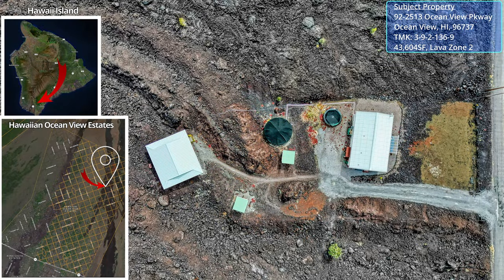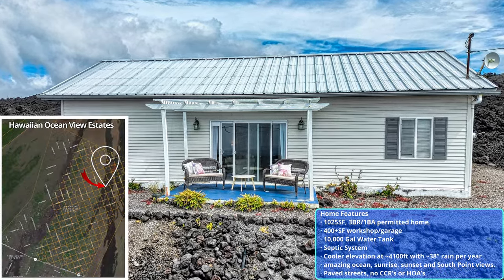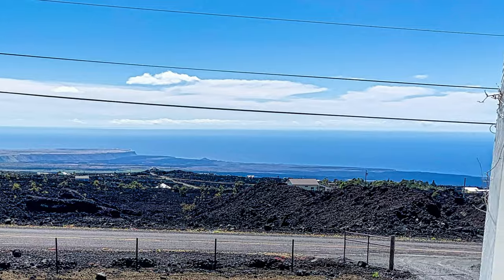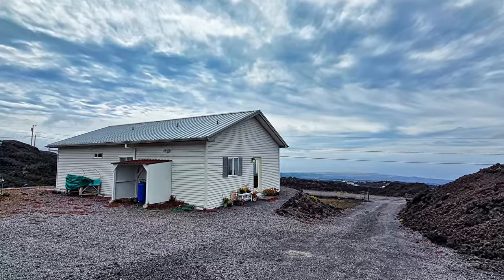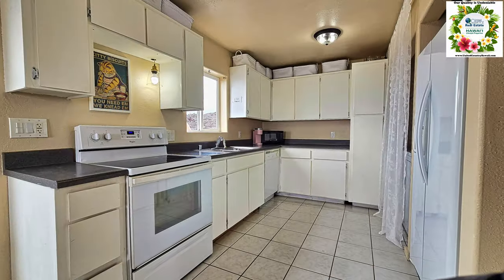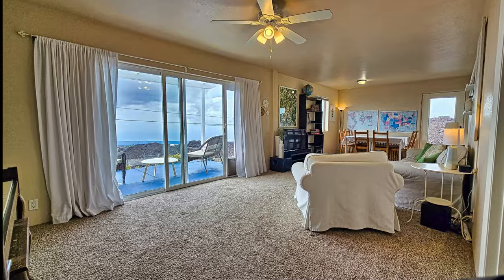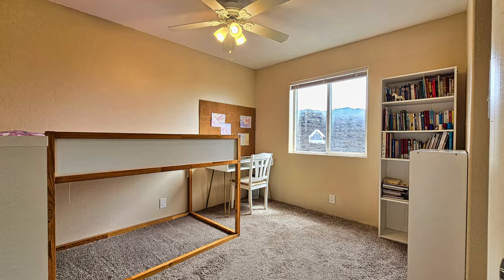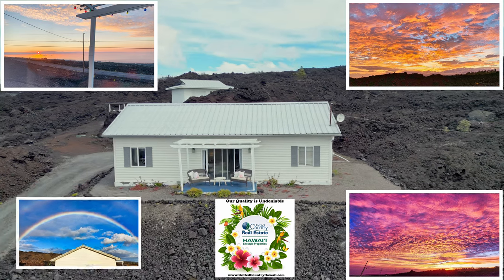SOLD! For Sale: 92-2513 Ocean View Pkwy, Hawaii Real Estate - 3BR/1BA & workshop. MLS# 709721